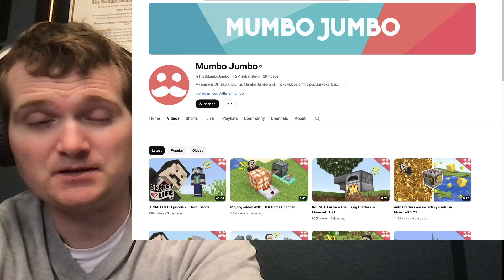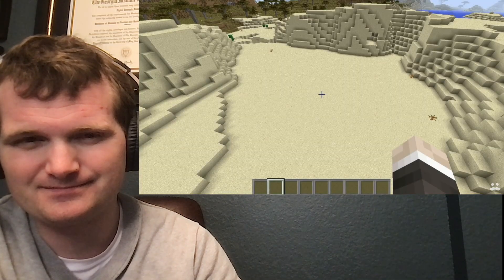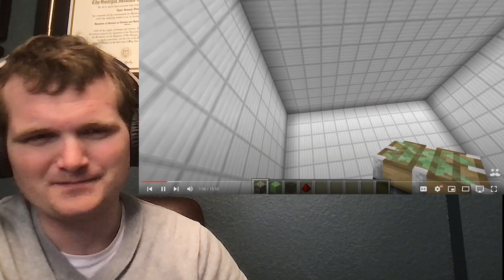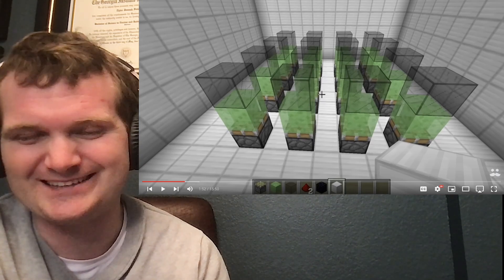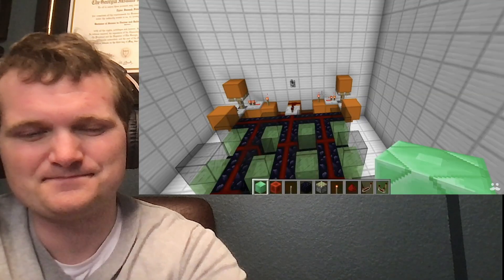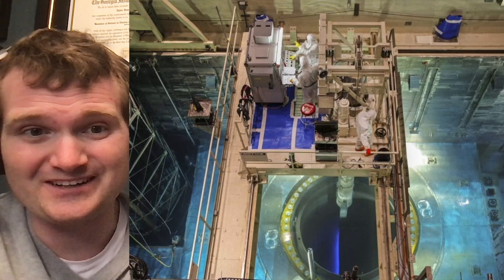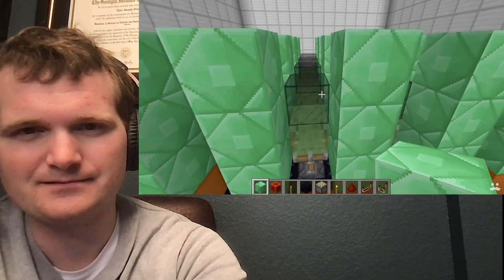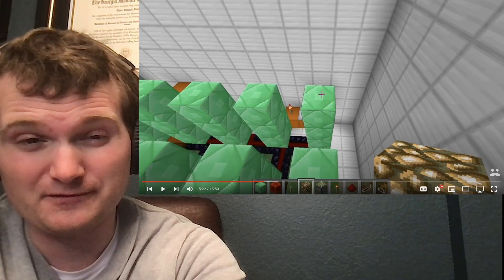Nuclear Engineer Reacts to Mumbo Jumbo "How to Make a NUCLEAR REACTOR in Minecraft"